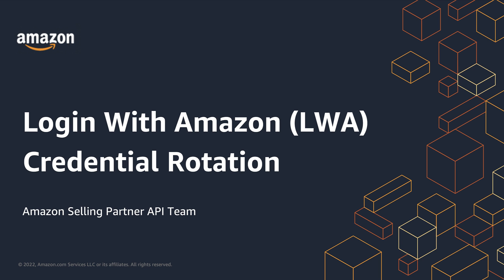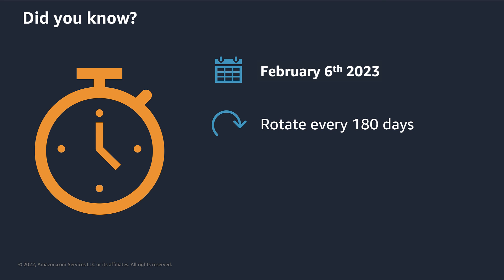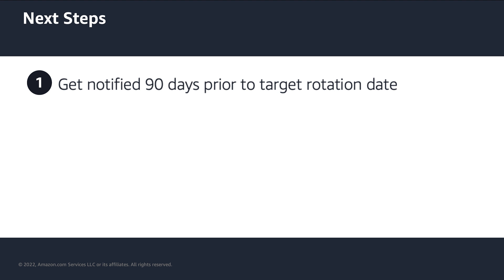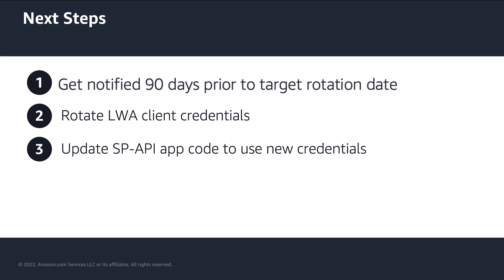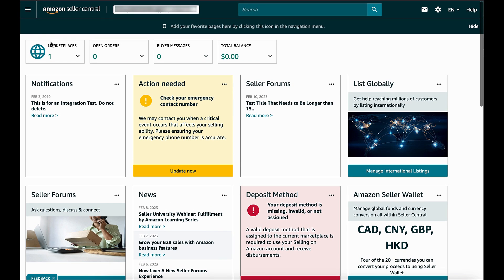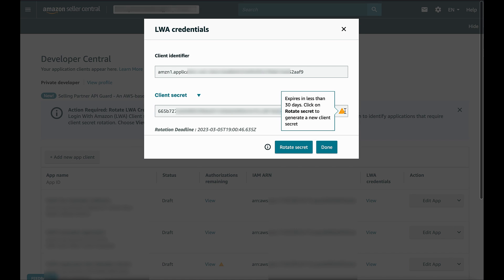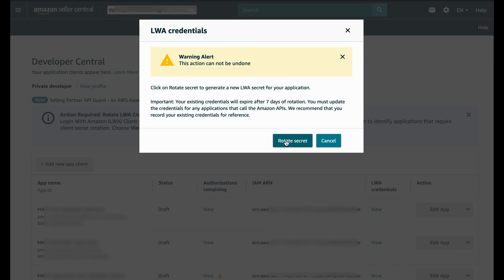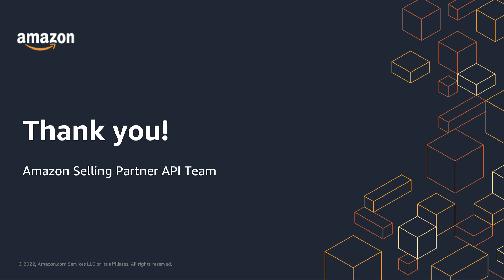Amazon Selling Partner API (SP-API) | Rotating Your Application's LWA Credentials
This video will walk through rotating your Amazon Selling Partner (SP-API) application's Login with Amazon (LWA) credentials.

As of February 6, 2023, you must rotate your Login With Amazon (LWA) credentials (client secrets) for all applications every 180 days. All credentials must be rotated by May 22, 2023. If you do not update your LWA credentials before your target rotation date, your application will lose access to SP-API.

📑 Rotating your application's LWA credentials
🗞️ Update to LWA credentials rotation deadline announcement